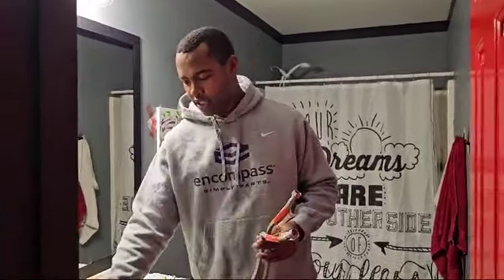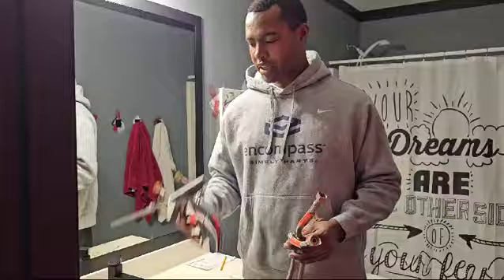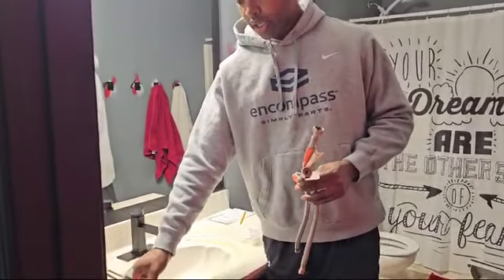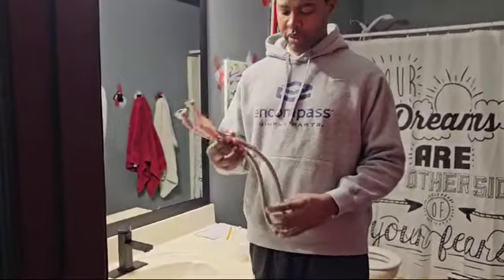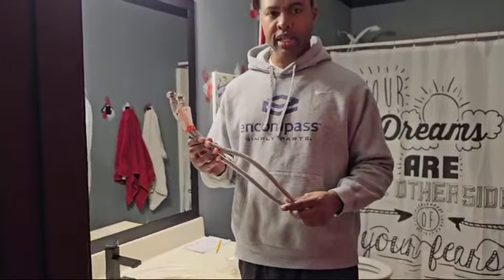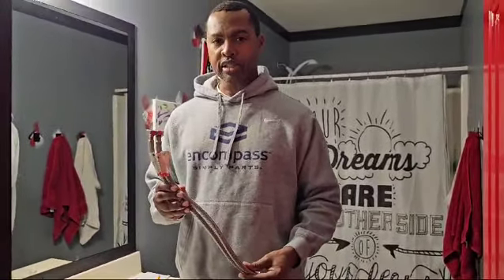Why Replace Perfectly Good Fill Hoses!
Always replace you fills hose after.